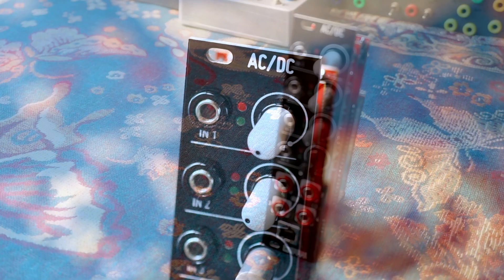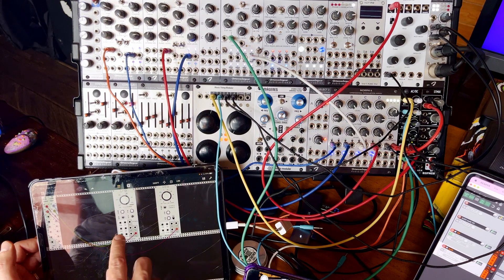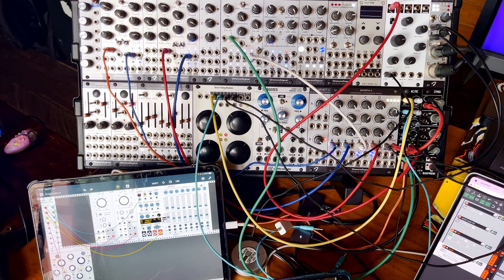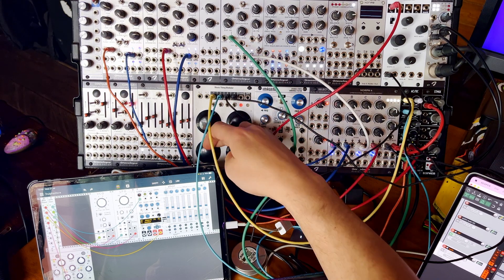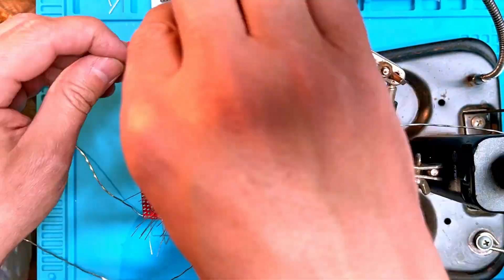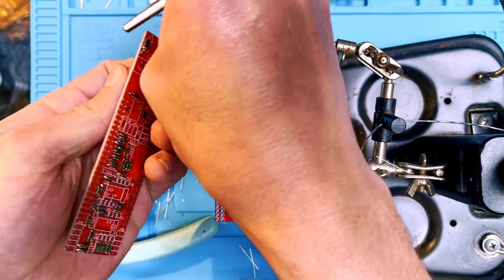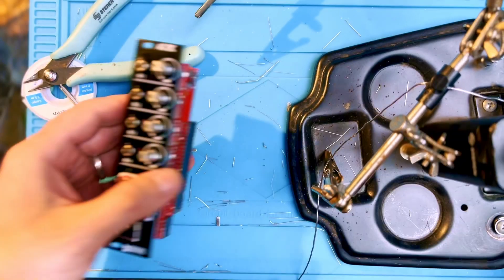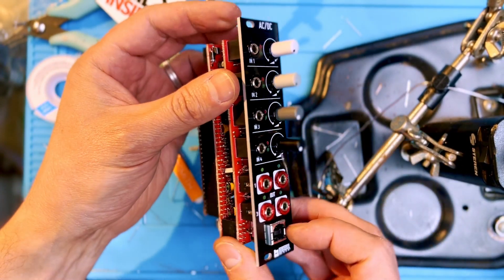AC/DC by Rebel Technology and Befaco: Demo and Build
Today we demo and build the new DC coupled interface by Rebel Technology and Befaco.

Index:
00:00 Demo
08:03 Build

Stay Noisy!